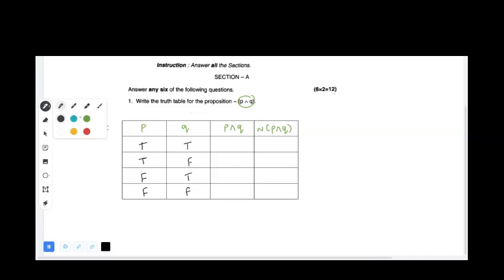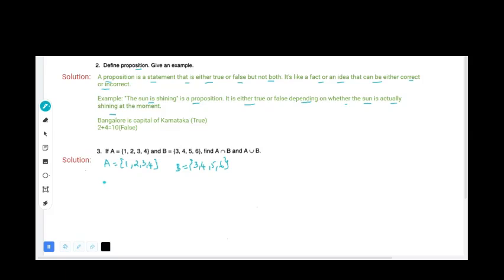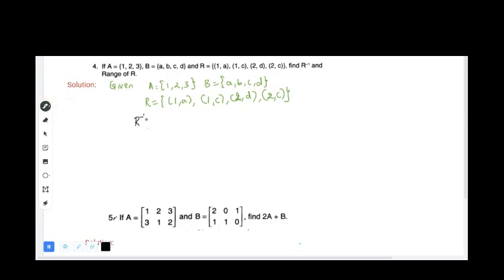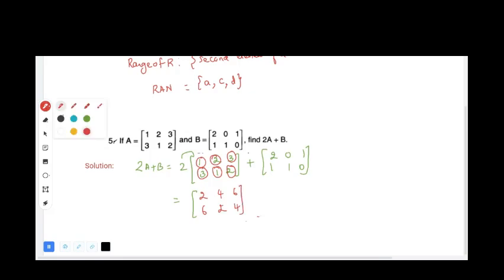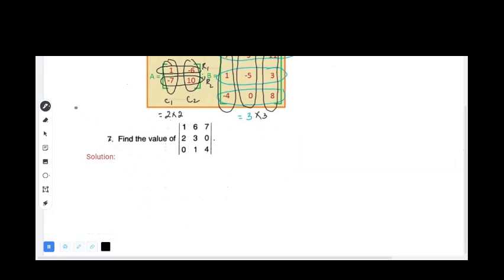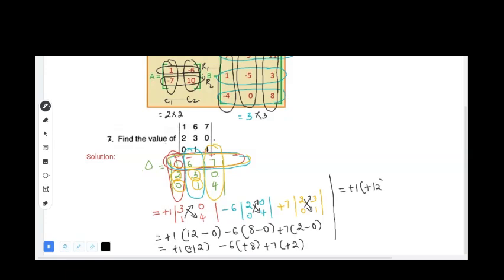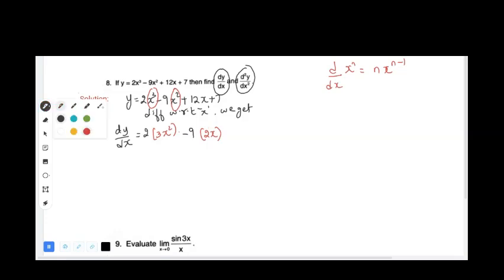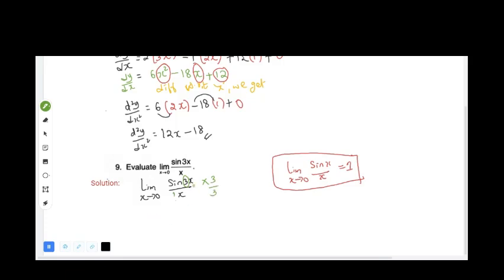Q 1 to 9 Part 1 May/June 2022 1st sem BCA-One marks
The concept of maximum function and its derivative also have applications in logic and decision-making processes.
Digital Electronics: Truth tables are fundamental in digital electronics for designing and analyzing circuits. They help determine the output of logic gates based on the input states, which is crucial in designing digital devices like computers, smartphones, and calculators.

Computer Programming: In computer programming, truth tables are used in Boolean algebra to evaluate logical expressions and control the flow of a program. They help programmers create conditional statement.

Decision Making: Truth tables can be used to analyze decision-making processes where multiple conditions or criteria need to be evaluated. They help visualize the outcomes of different scenarios and make informed decisions.

Legal and Regulatory Compliance: In tax regulations, truth tables can help determine eligibility for certain deductions based on specific criteria.

Problem Solving: Truth tables can be used in problem-solving scenarios to systematically evaluate all possible combinations of inputs and determine the correct solution. They are particularly useful in solving logical puzzles and games.

Communication and Argumentation: Truth tables can be used to analyze and evaluate arguments based on logic. They help clarify the validity of statements and assess the logical coherence of arguments.
Propositions, which are statements that can be either true or false, have numerous applications in daily life.
Weather Forecasting: "It will rain tomorrow." This proposition is important in weather forecasting, as it informs people about potential weather conditions and helps them plan their activities accordingly.

Financial Planning: "Investing in stocks is risky." Propositions like this one help individuals make informed decisions about their financial investments based on the perceived risk.

Healthcare: "Regular exercise improves overall health." Propositions about health and wellness guide people in making lifestyle choices that can impact their well-being.

Travel Planning: "The flight is delayed." This proposition affects travel plans and allows travelers to adjust their schedules accordingly.

Set: Sets are used to categorize and organize objects or ideas. In daily life, sets are used in variousways, such as organizing items into groups (e.g., groceries into categories like fruits, vegetables, etc.) or defining criteria for membership (e.g., determining who is eligible for a discount based on age).

Relation: Relations describe how elements from different sets are related to each other. In daily life, relations are used in social networks (who knows whom), scheduling (what events are dependent on each other), and many other areas where connections between elements need to be understood.

Function: Functions describe how one quantity depends on another. They are used in daily life for things like calculating costs based on quantities purchased, predicting future values based on current trends, or determining optimal routes based on distance and time.

Range: The range of a function is the set of all possible output values. In daily life, understanding the range of a function can help in setting realistic goals (e.g., the range of temperatures expected in a season) or evaluating the effectiveness of a process (e.g., the range of speeds a vehicle can achieve).

Matrix Addition: Matrix addition is used in various fields, such as computer graphics (combining colors to create new ones), economics (calculating total costs or revenues from different sources), and physics (combining forces acting on an object).

Square Matrix: Square matrices have equal number of rows and columns. They are used in daily life for things like representing transformation operations (e.g., rotations or reflections) in graphics or calculating probabilities in decision-making processes.

Determinant: The determinant of a square matrix is a value that can provide information about the matrix, such as whether it is invertible. In daily life, determinants can be used in various fields, such as engineering (determining the stability of a structure) or economics (solving systems of linear equations).

Derivatives: Derivatives measure the rate of change of a function. In daily life, derivatives are used in physics (calculating velocities and accelerations), economics (analyzing marginal costs and revenues), and many other fields where rates of change are important.

Sandwich Theorem (Squeeze Theorem): The sandwich theorem is used to prove the limit of a function by "squeezing" it between two other functions whose limits are known. In daily life, the sandwich theorem is used in calculus to prove the convergence of sequences or series, which has applications in various fields involving continuous processes or data a

Education: "Studying regularly improves academic performance." Propositions like this one influence study habits and academic strategies.